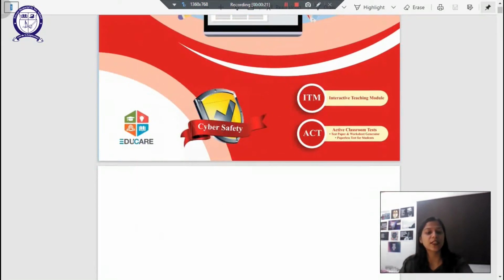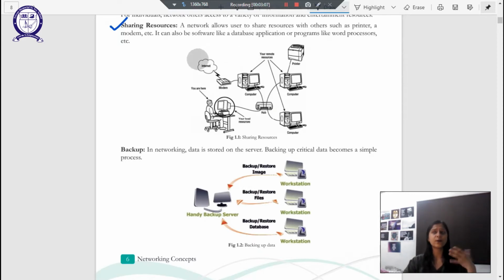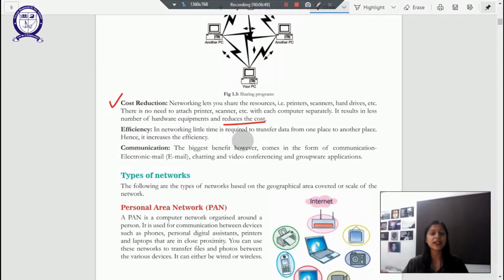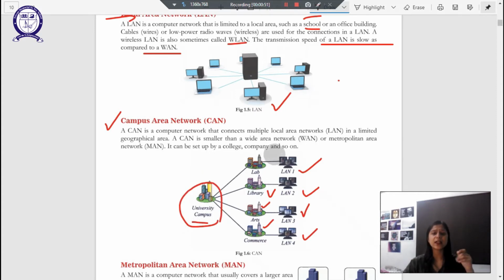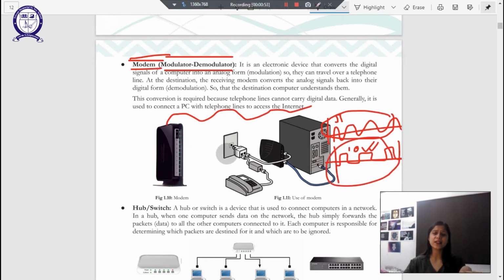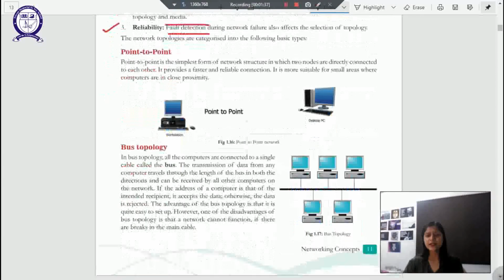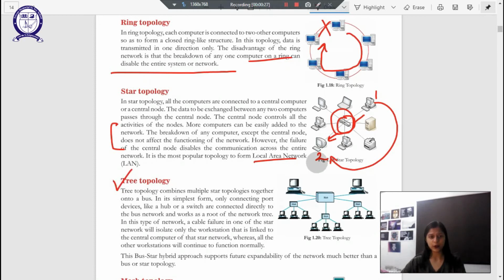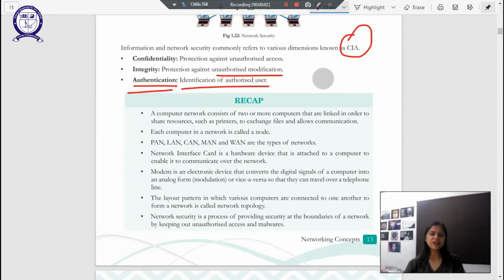Class-8||Computers||Ch-1|| Networking Concepts